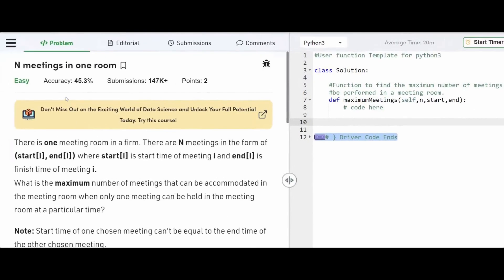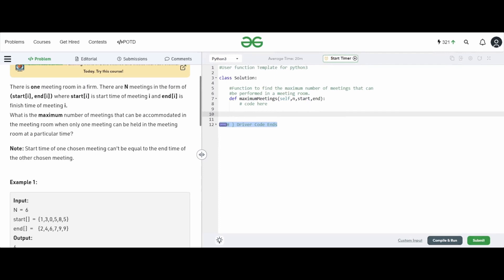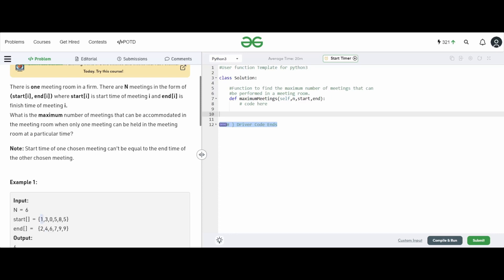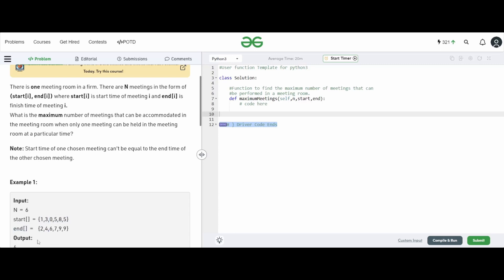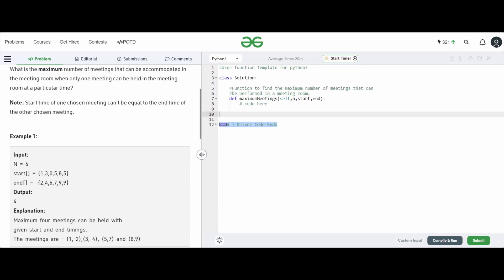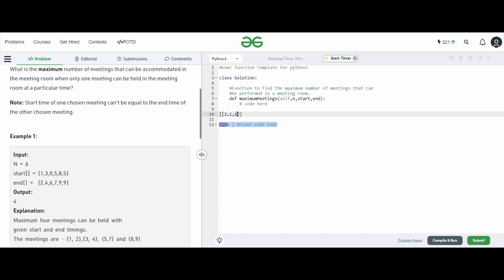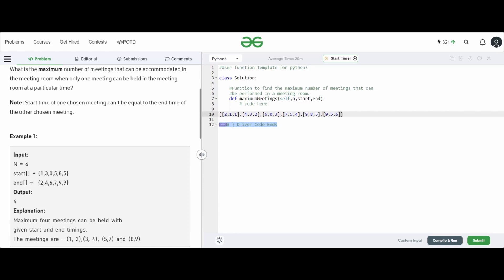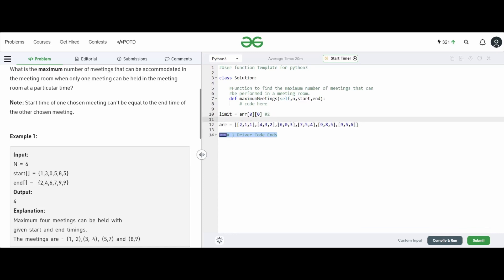N Meetings In One Room Gfg Python Leetcode - Greedy Approach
Hey guys I'll be solving the N Meetings in One Room problem on Geeks For Geeks.